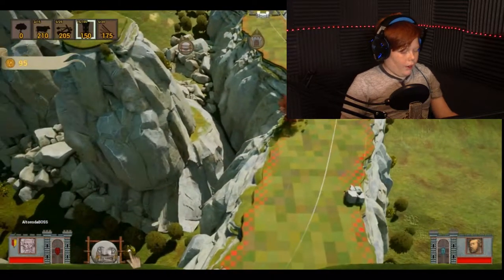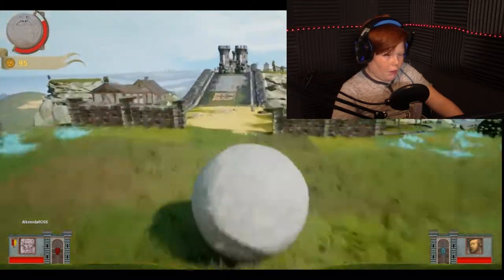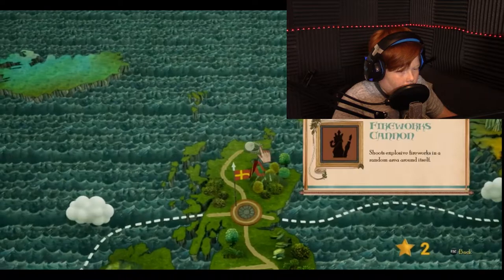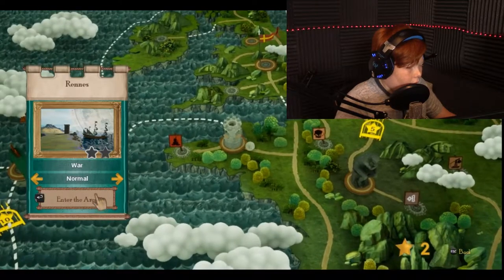I broke into pieces | Rock of ages II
A let's play on Rock of ages.